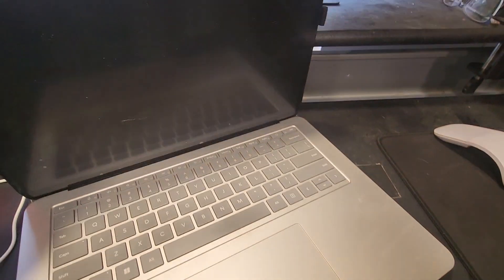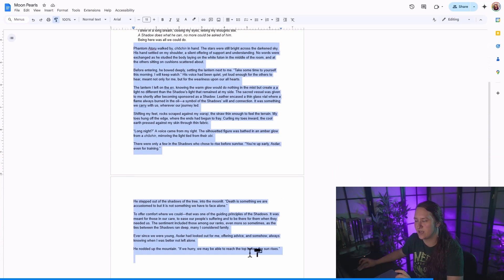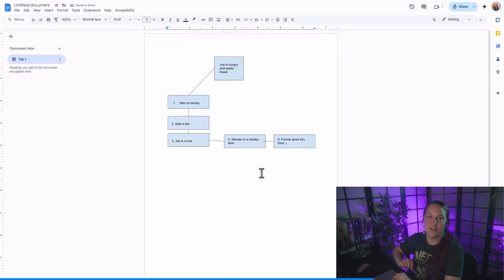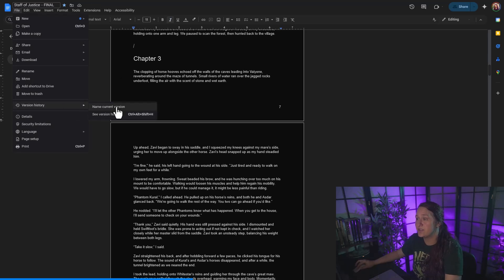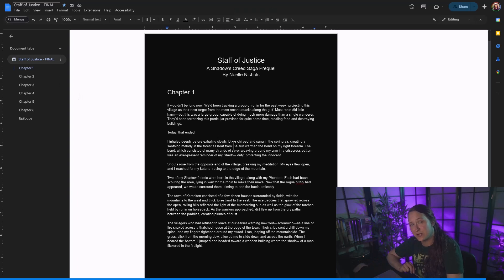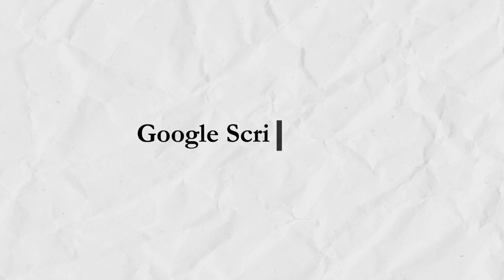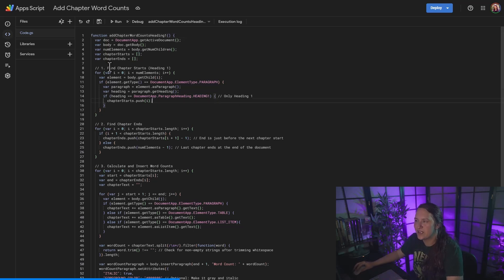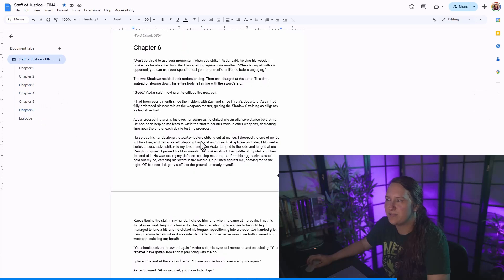5 Secrets for Writing a Book in Google Docs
In this video, I’ll share 5 secrets for writing a book in Google Docs that will help you write your book better, faster, and with less distractions. Discover how to research effortlessly, format like a pro, and easily brainstorm different plot points. Plus, I'll show you how to edit with an incredible safety net and unlock hidden functionality.

00:00 - Intro
00:27 - Paint Formatting
01:08 - Mind Mapping
02:28 - History
04:12 - Google Search
05:22 - Apps Script